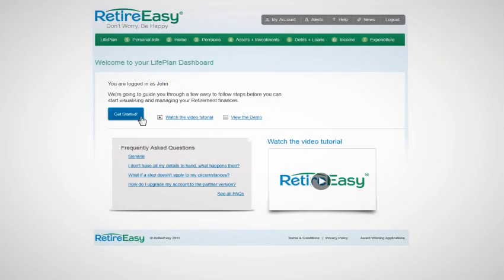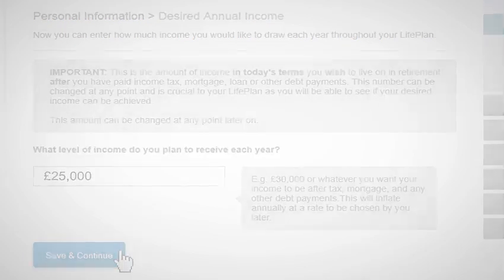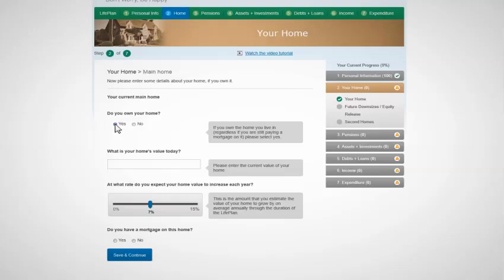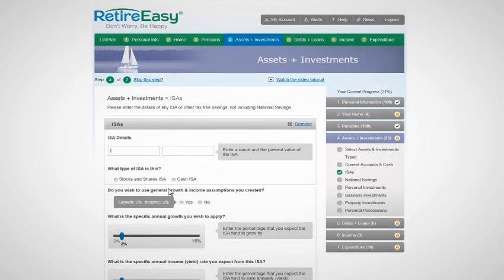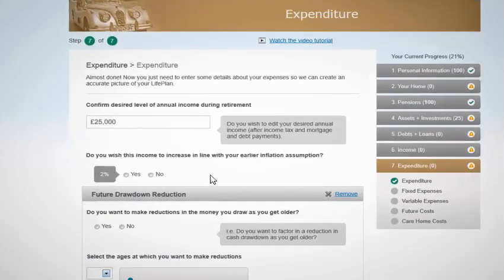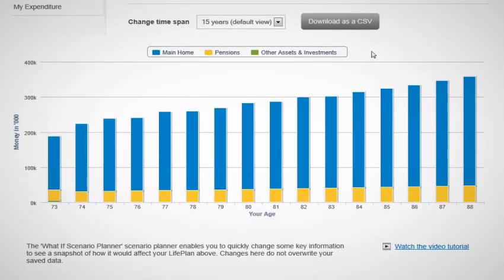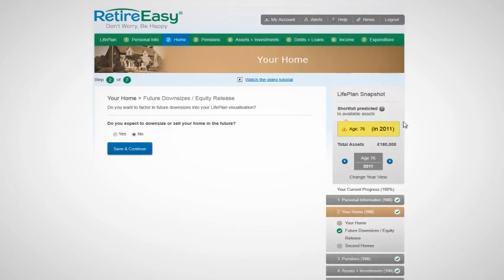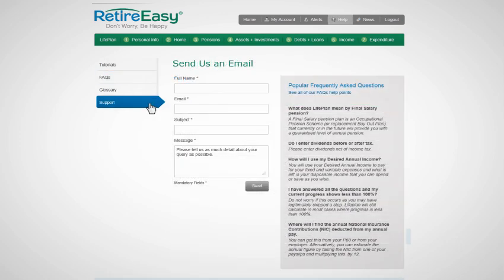RetireEasy Tutorial Video